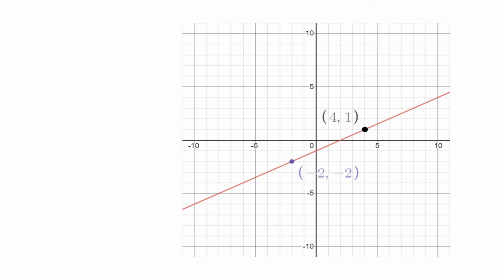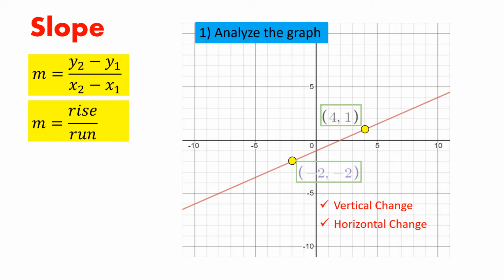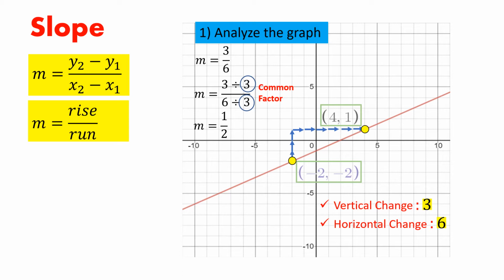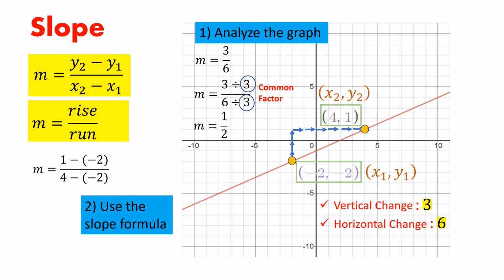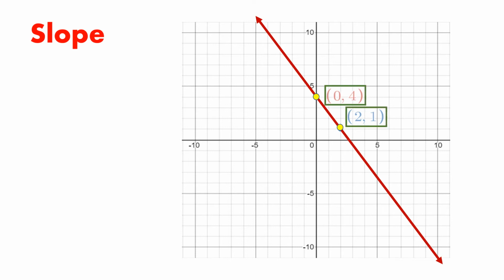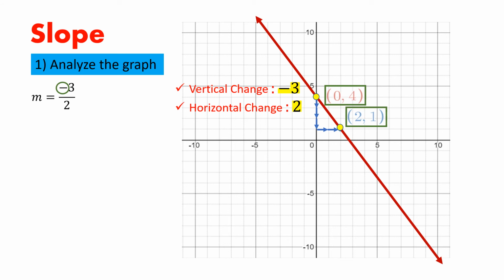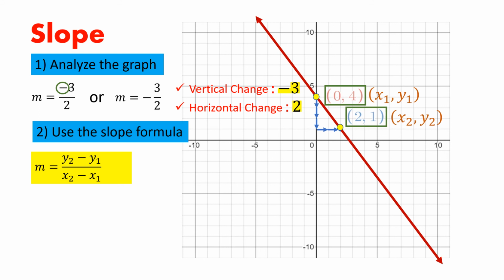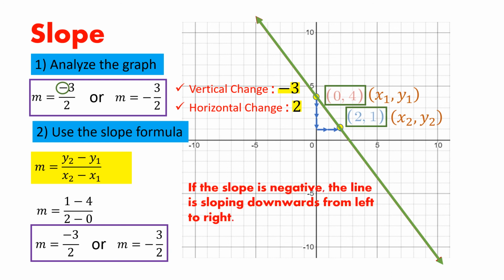Given the Graph, Determine the Slope of a Line